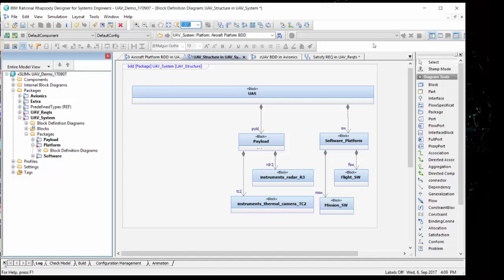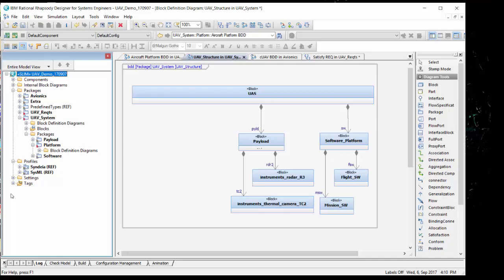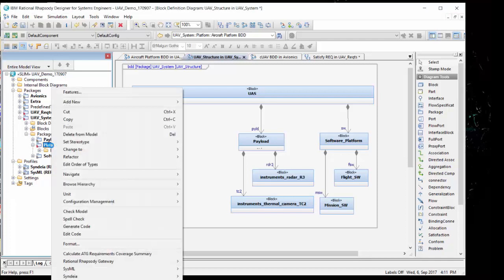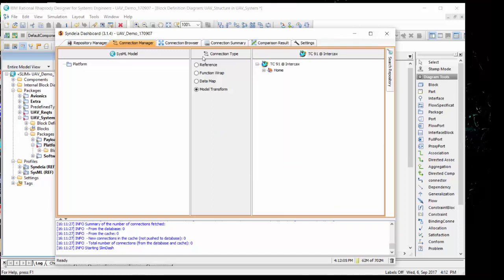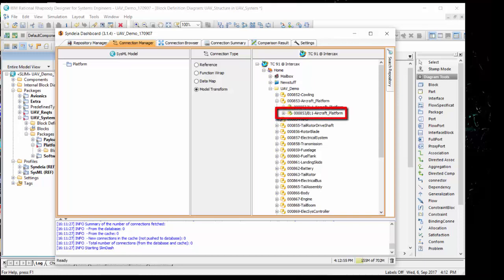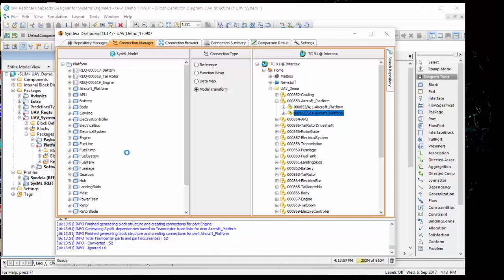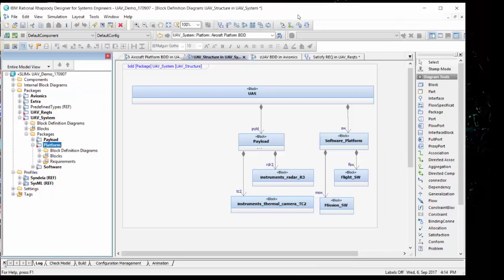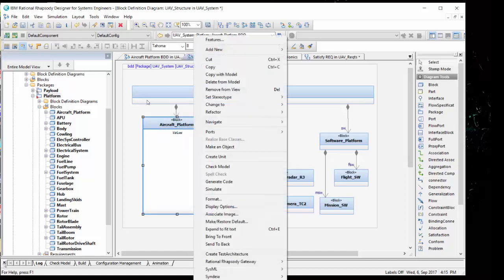Video 11.2R Teamcenter to SysML Model Transform